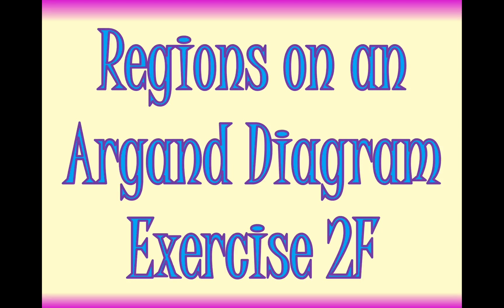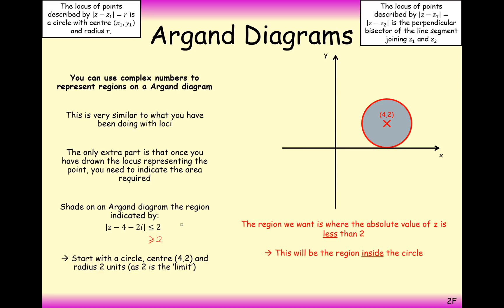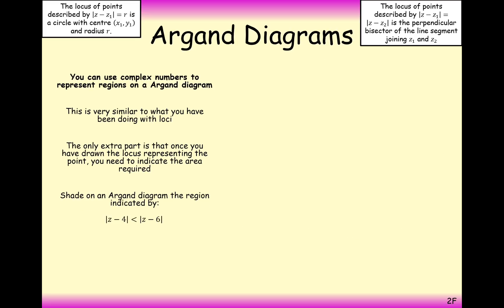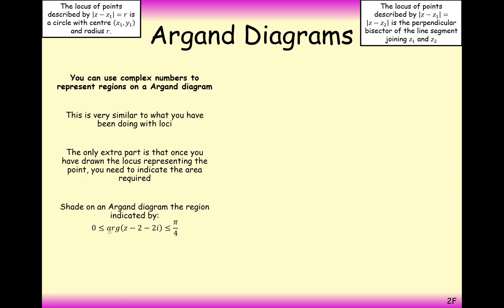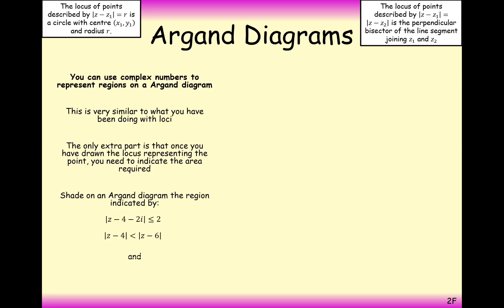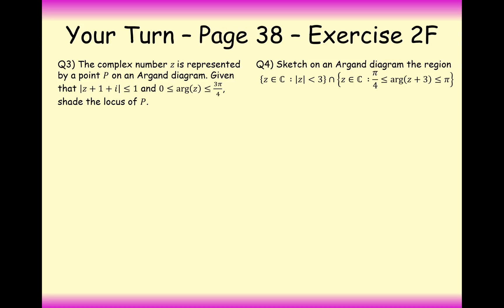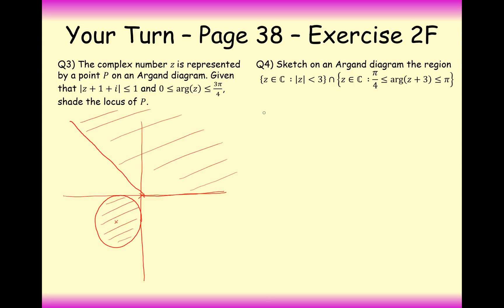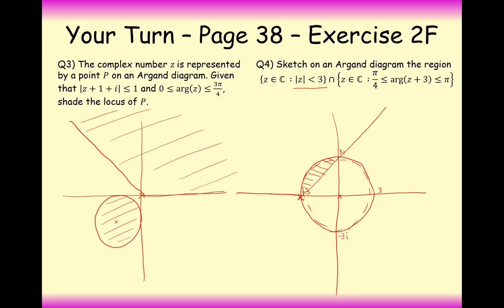ASFM - Core - Region on an Argand Diagram